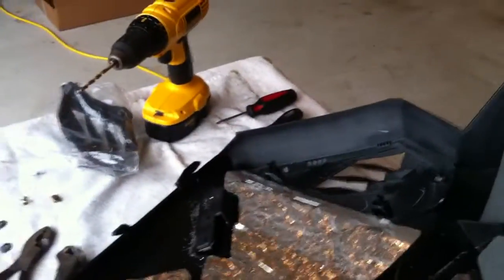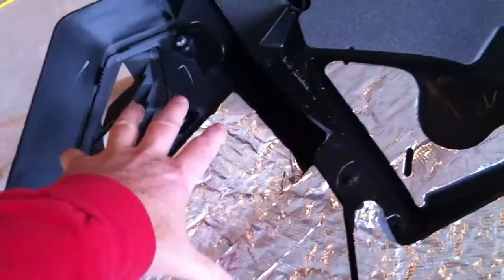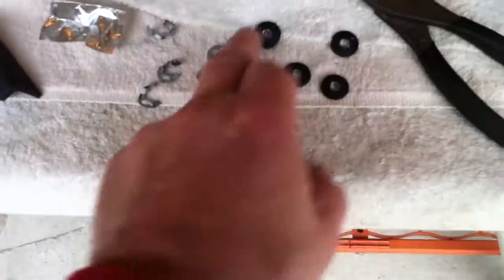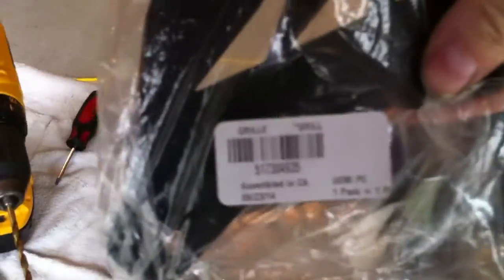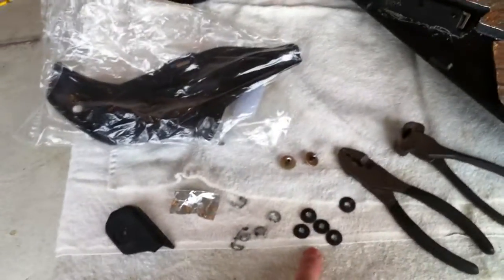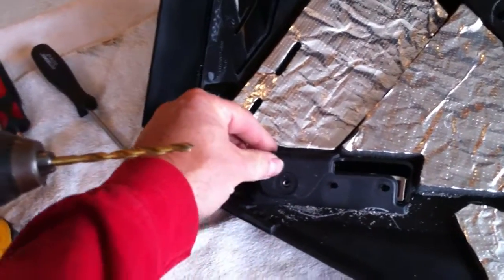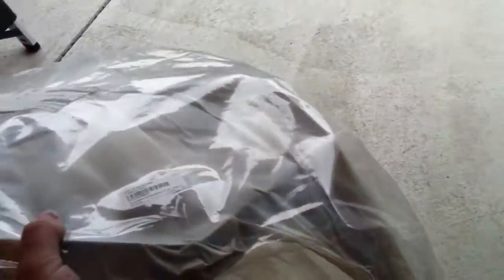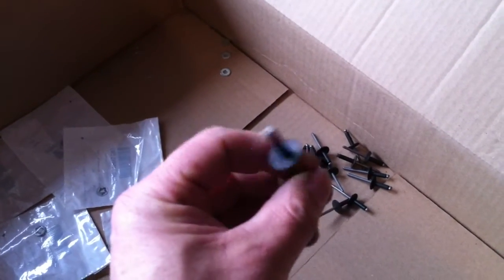Installing ETEC side panels on a 4tec 1200- Part1